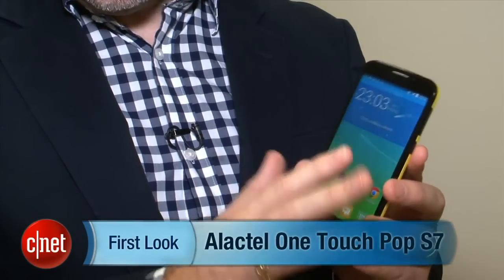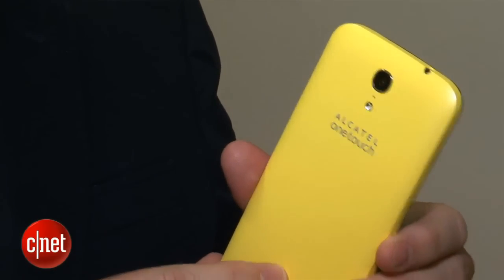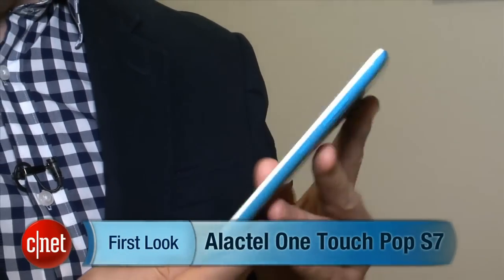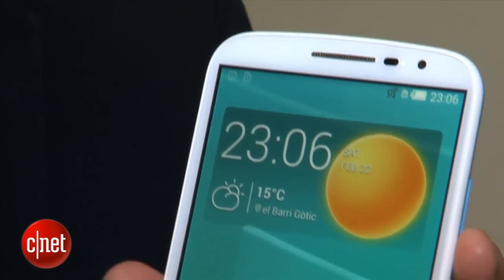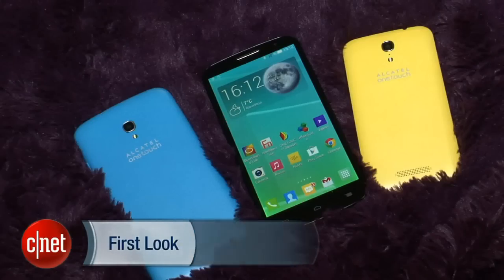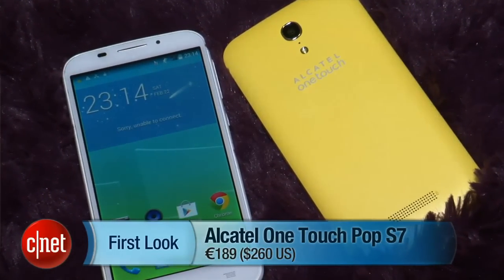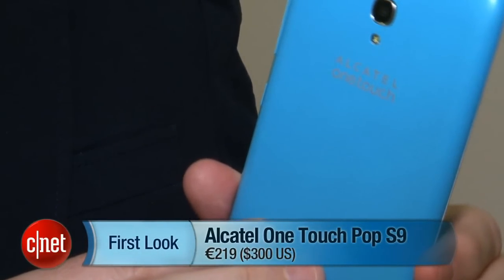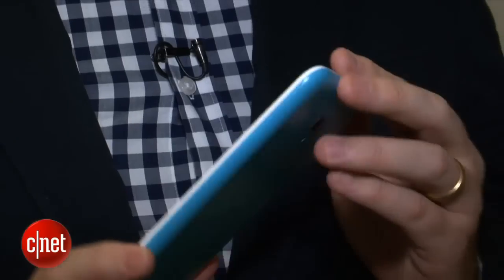Alcatel Onetouch Pop S series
Alcatel's colourful Pop range keeps its aggressive price point while earning an LTE upgrade in the new S series.